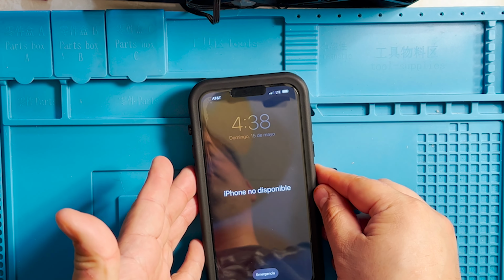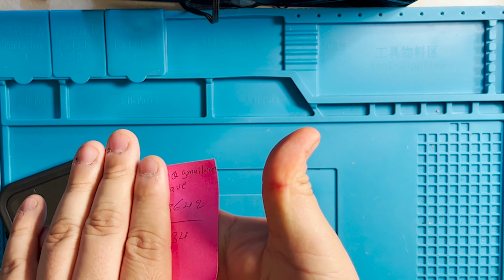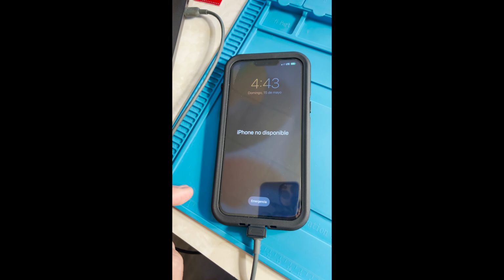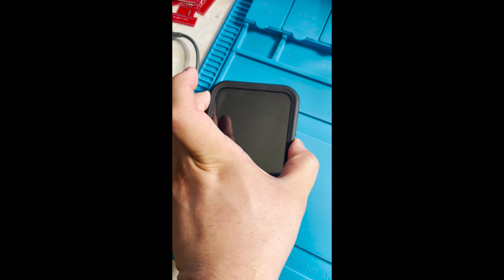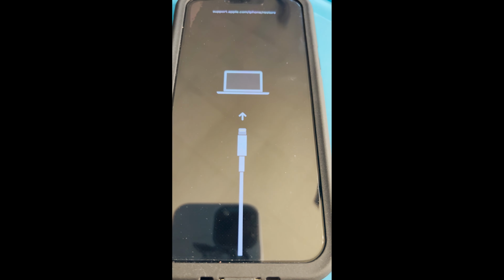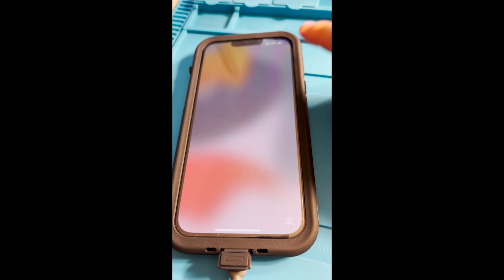Iphone 13 Pro Max phone is disabled | DFU mode and reset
Today we have an iphone 13 pro max that is disabled due to typing the wrong passcode many times...